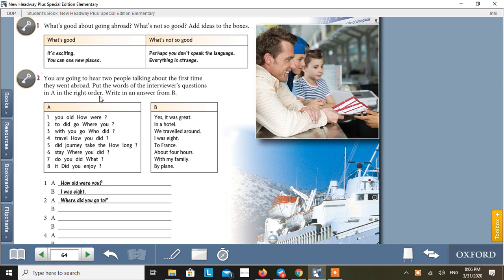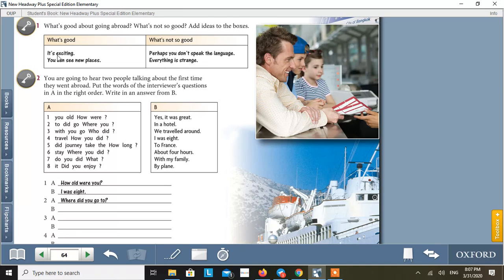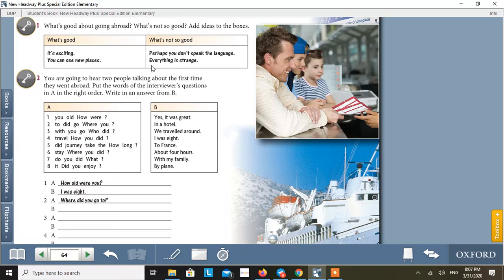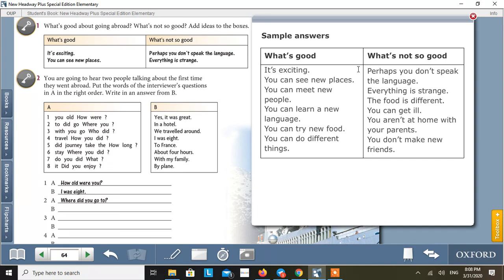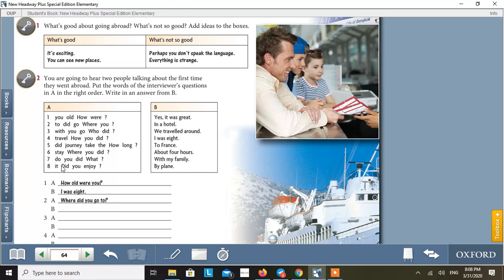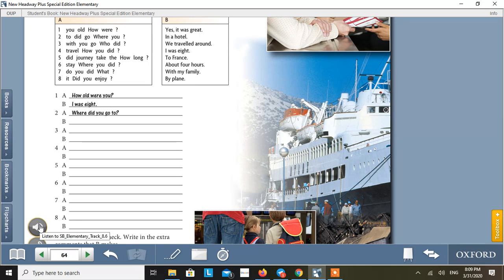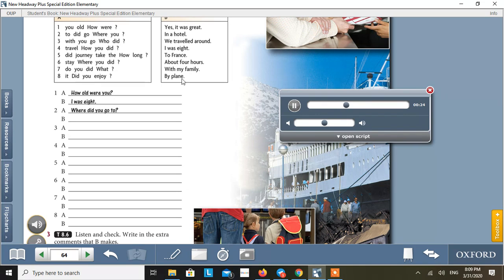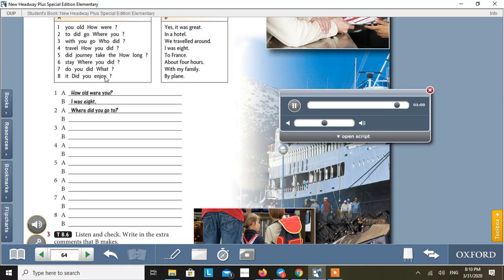VIDEO-04 ELM UNIT-8 STUDENT'S BOOK WEEK-12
Video-04
Book: Elementary Unit-8
Student's Book
Week-12